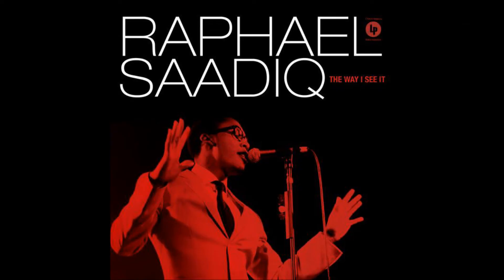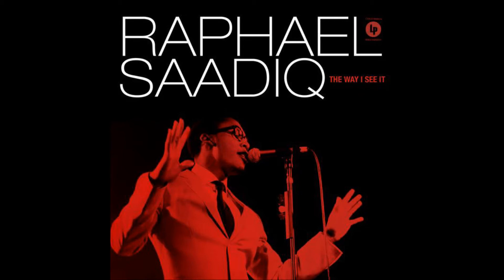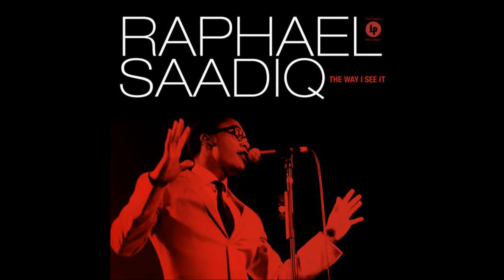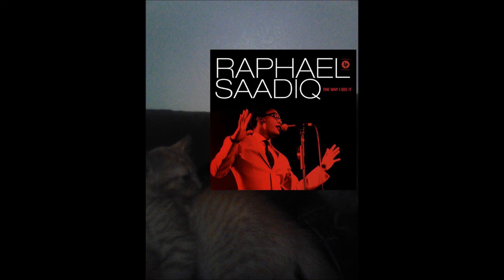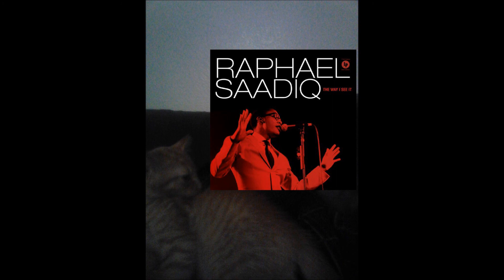Raphael Saadiq The Way I See It Album Review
album review